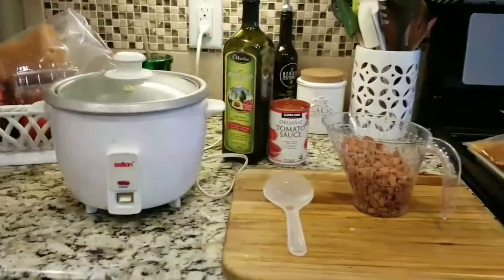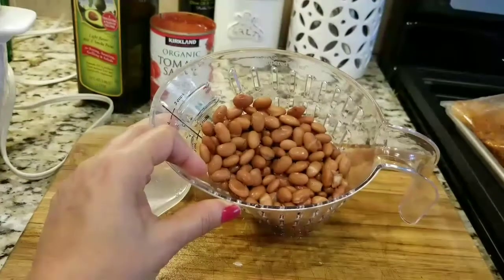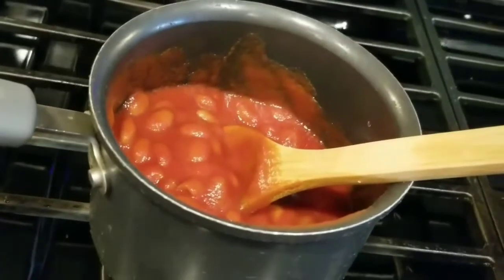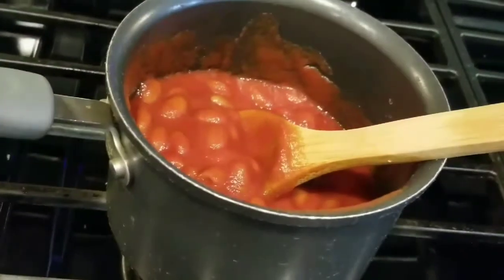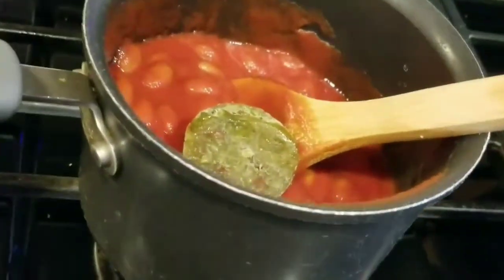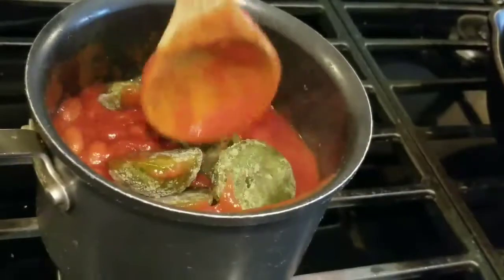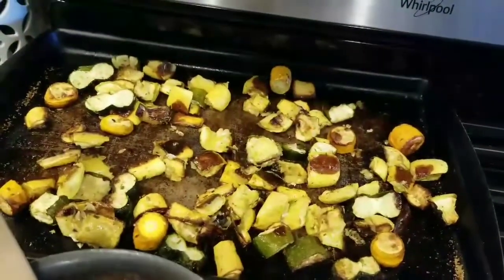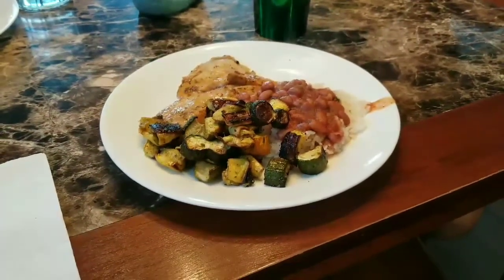Dinner Tonight-White rice and Puerto Rican beans with chicken